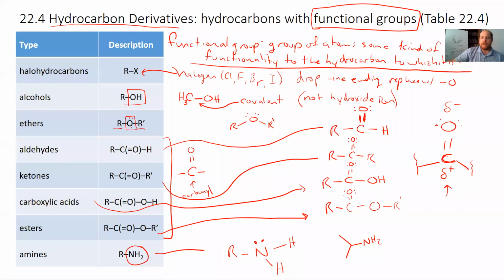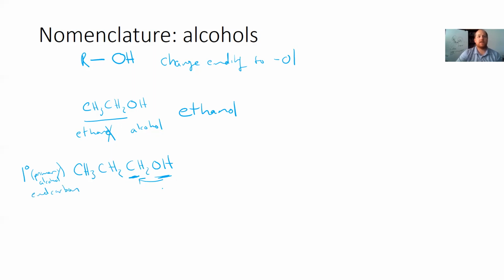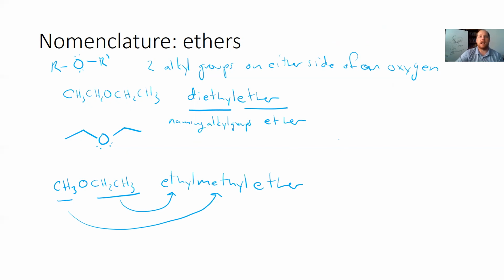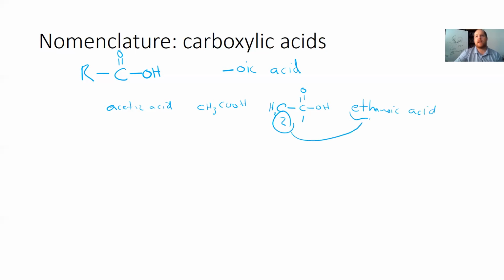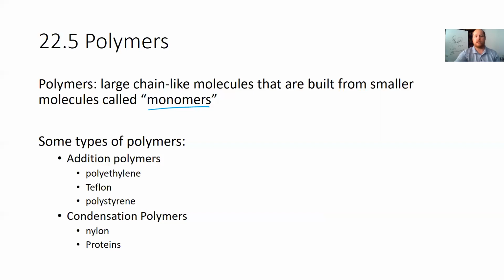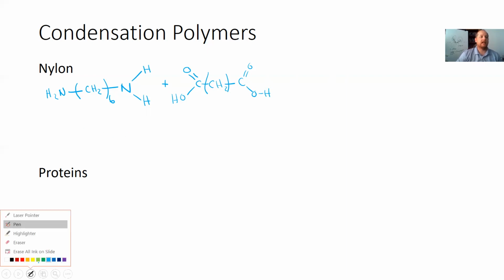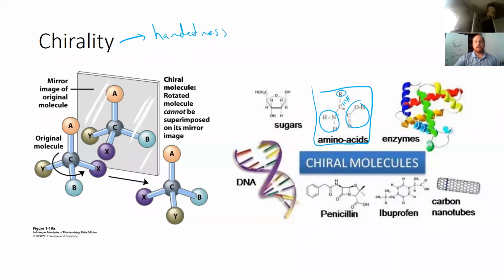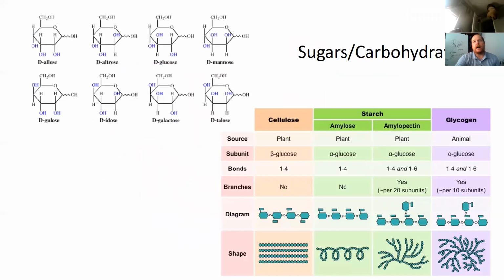Chem 102 2020-05-18 Sections 22-4 to 22-5